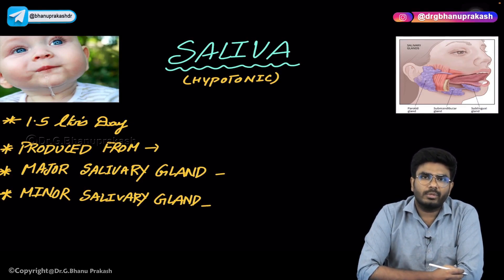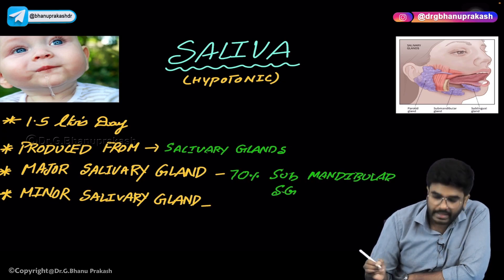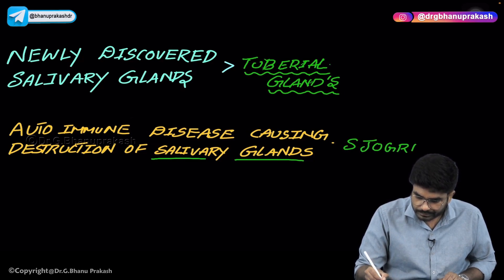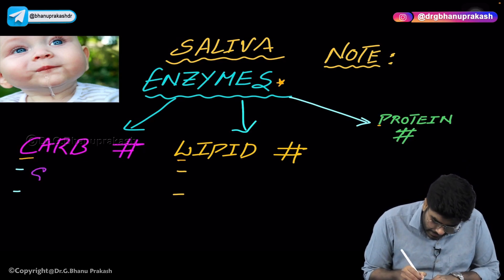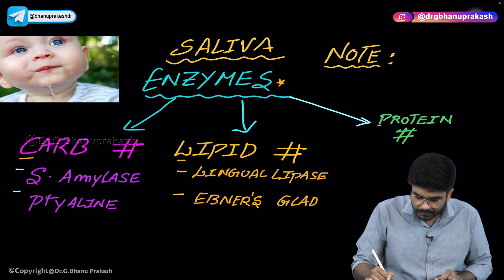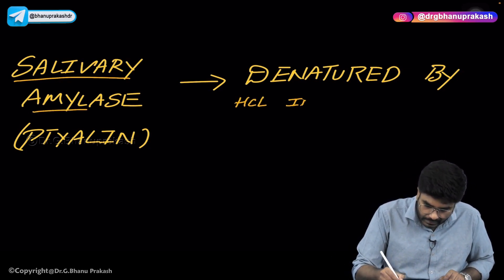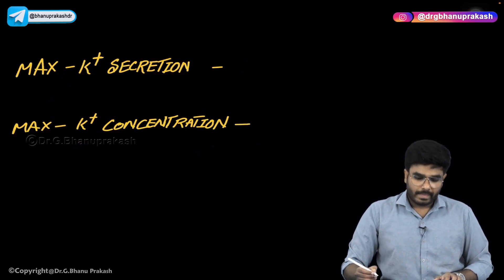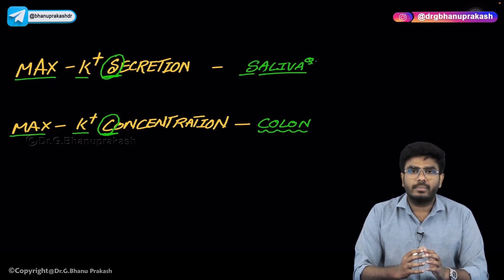Salivary Gland Physiology: Composition, Secretions, and Sjogren's syndrome : USMLE Step 1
Salivary glands are a group of glands that secrete saliva into the mouth. There are three pairs of salivary glands in humans: the parotid glands, the submandibular glands, and the sublingual glands. Each of these glands produces a slightly different type of saliva, but all salivary gland secretions contain a mixture of water, electrolytes, mucus, enzymes, and antimicrobial substances.

The production and secretion of saliva is regulated by the autonomic nervous system, which is composed of the sympathetic and parasympathetic branches. The parasympathetic system stimulates the salivary glands to produce large amounts of watery saliva, while the sympathetic system causes the production of a smaller volume of thick and viscous saliva.

Saliva has several important functions in the oral cavity, including:

Lubrication: Saliva helps to moisten and lubricate the mouth and throat, making it easier to swallow food.

Digestion: Saliva contains enzymes such as amylase and lipase that begin the process of breaking down carbohydrates and fats in food.

Protection: Saliva contains antimicrobial substances such as lysozyme and lactoferrin that help to prevent the growth of bacteria in the mouth.

pH regulation: Saliva helps to maintain the pH balance in the mouth, which is important for dental health.